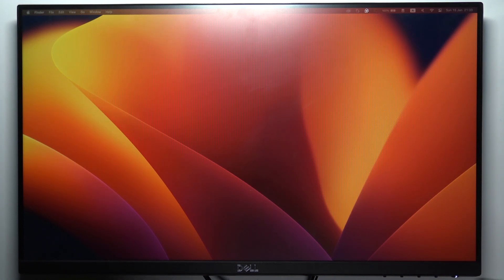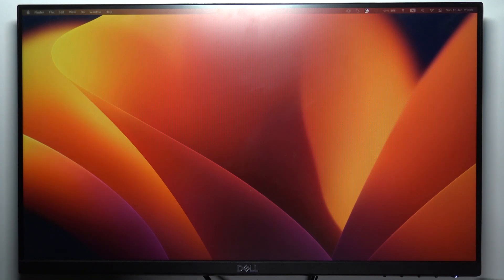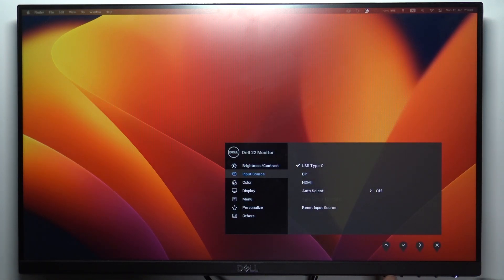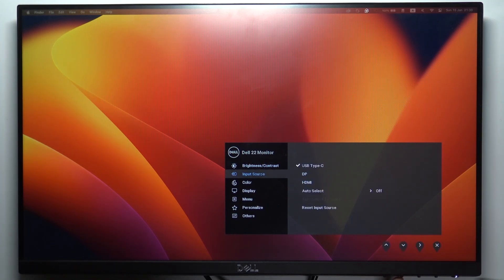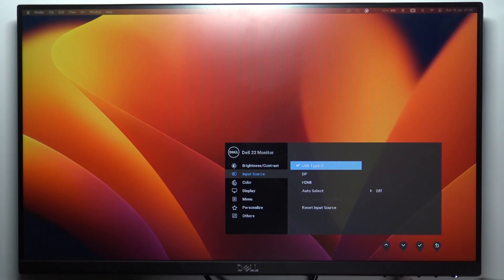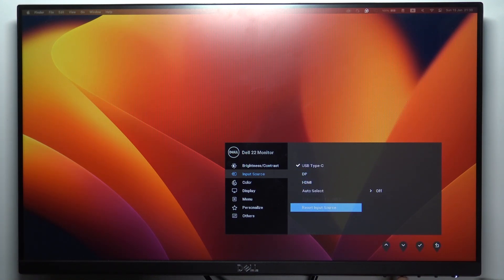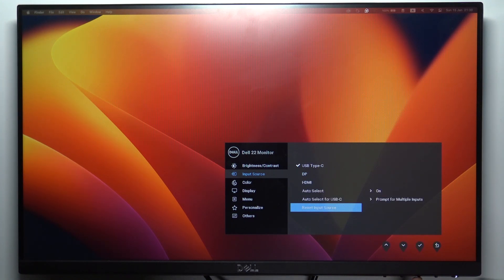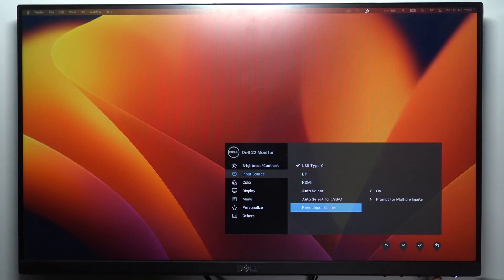Dell 22 Monitor How To Reset Input Source Settings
If you want to restore all input settings for Dell 22 Monitor, hopefully our presenter will provide you with fast answer! Thanks and Cheers!

How to reset input in Dell 22 monitor ?
How to restore default input method on Dell 22 monitor ?
How to bring back default input source in Dell 22 monitor ?
How to reset source input settings in Dell 22 monitor ?